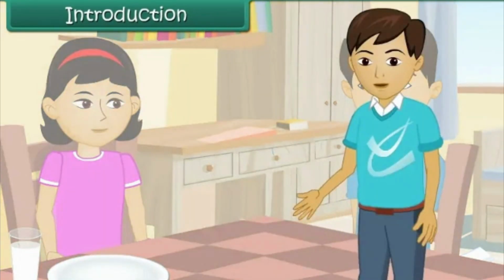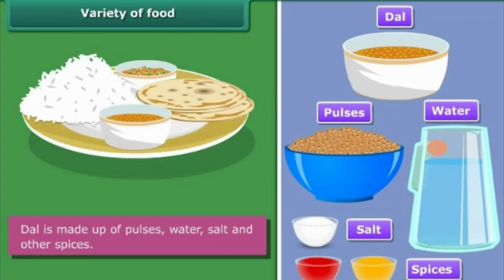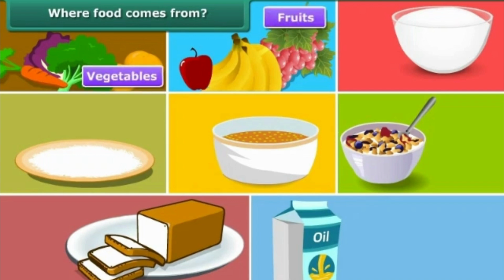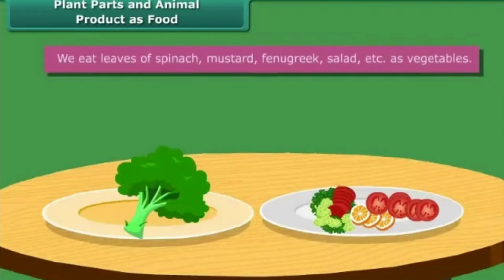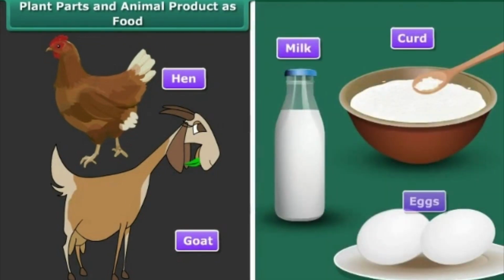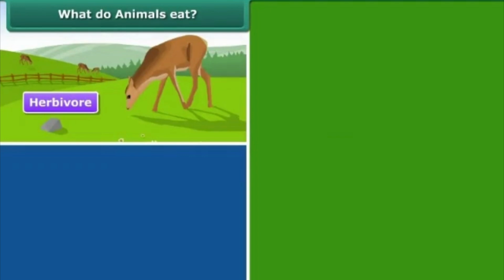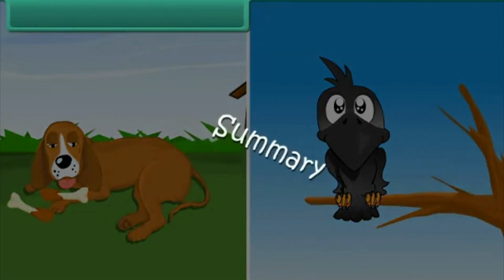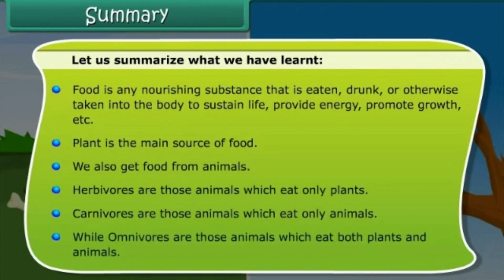🍽️ Food: Where Does It Come From? | Class 6 Science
📖 What You’ll Learn:
✔️ The origin of food
✔️ Types of food sources
✔️ Plants as a source of food
✔️ Animals as a source of food
✔️ The journey of food from farm to table

🍇 Where Does Food Come From?
Food is the fuel our body needs to grow, stay healthy, and get energy. But have you ever wondered where food comes from? Let's break it down!

Plants are one of the main sources of food. They provide us with fruits, vegetables, grains, and many other things.

Fruits & Vegetables: These are grown on trees or plants and are packed with vitamins, minerals, and fiber.

Grains: Foods like wheat, rice, maize, and barley are grown on farms and are essential sources of energy.

Legumes & Pulses: These include beans, peas, and lentils, which are great sources of protein.

Spices: Things like turmeric, cardamom, and ginger come from different plants and are used to add flavor to our food.

Animals are also a major source of food for humans. We get food from animals in two ways:

Animal Products (Non-Vegetarian Foods):
Meat: We get beef, pork, chicken, etc.
Milk: We get milk from cows, buffaloes, and goats, which is used to make cheese, butter, and yogurt.
Eggs: Chickens, ducks, and other birds provide eggs.
Animal By-products:
Honey: Bees give us honey.
Silk: Silkworms provide silk, which is used to make clothes.

🍞 The Journey of Food
Food does not appear on our plate directly. Here’s the journey of food:

Farming:
Plants are grown in the fields or gardens.
Animals are raised on farms for meat, milk, and eggs.

Harvesting:
After the crops are fully grown, they are harvested by farmers.
Fruits and vegetables are collected when ripe.

Processing:
Some foods, like wheat, are processed to make bread or pasta.
Milk is turned into products like cheese or butter.

Transportation:
The food is then sent to markets or supermarkets.
Transportation ensures that the food reaches your home fresh.

Cooking:
At home, we cook the food to make it ready to eat.
We prepare dishes by combining various ingredients.

Eating:
Finally, the food is served on your plate and ready to be eaten!

There are two main types of food sources:
Direct Sources (Plant-based food)
Fruits, vegetables, grains, and pulses.
Indirect Sources (Animal-based food)
Meat, eggs, milk, and honey.

🍏 Fun Facts About Food Sources
Fruits and vegetables are grown in different climates: tropical, temperate, and arctic regions.
Honey is made by bees from the nectar of flowers.
Rice is a staple food for more than half of the world’s population.
Grains like wheat and rice are grown in fields called farms.

🍴 Fun Experiment with Food!
You can grow a small plant in your home to see where food comes from!
Experiment:
What You’ll Need:
A small pot, soil, and some seeds (e.g., sunflower seeds or beans).
Water and sunlight.

How to Do It:
Fill the pot with soil and plant the seed.
Water the seed and place the pot in a sunny spot.
Watch as the seed starts to grow into a plant.
This is how food crops are grown on a larger scale around the world!

💬 COMMENT: What’s your favorite food, and where does it come from?